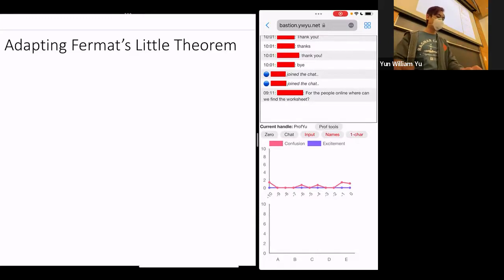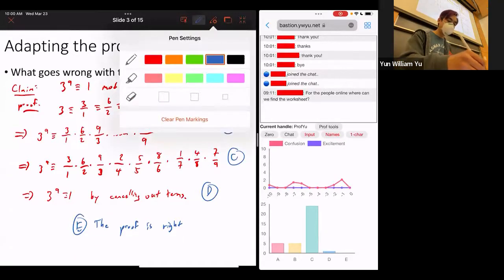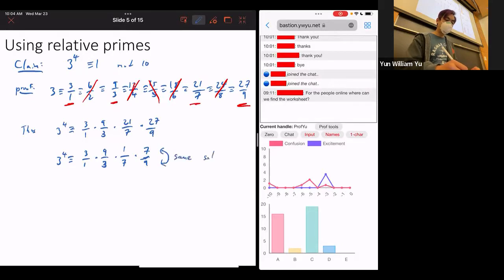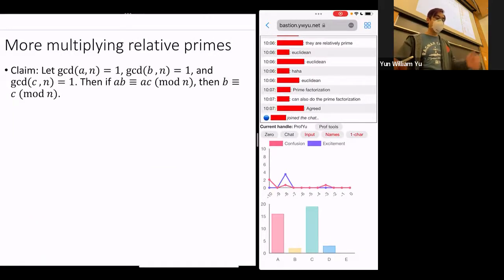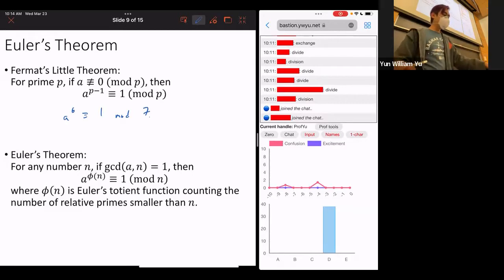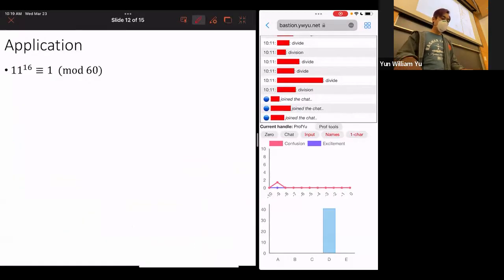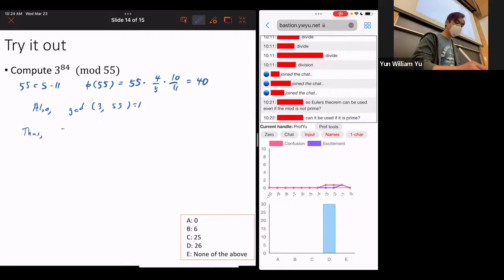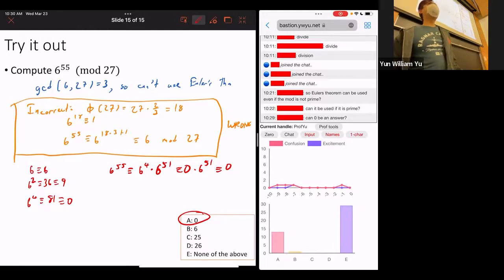MATA02 - Lecture 10c - Euler's Theorem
Lecture 10c of MATA02: The Magic of Numbers

We prove Euler's Theorem, generalizing Fermat's Little Theorem to non-prime modulus using Euler's totient function counting relative primes.